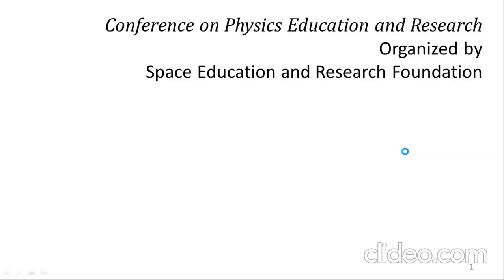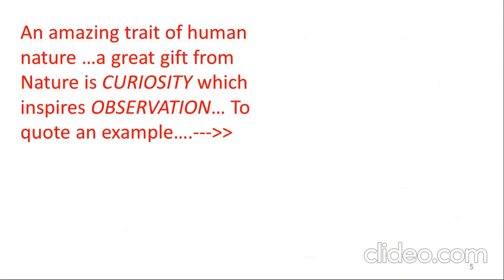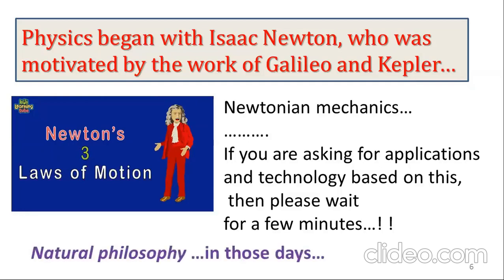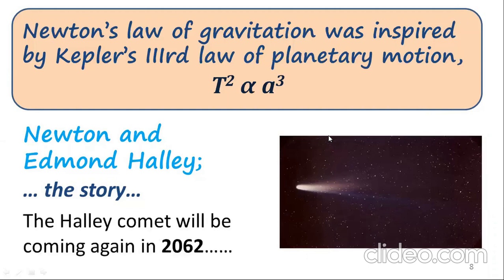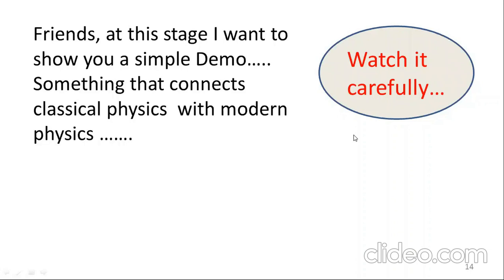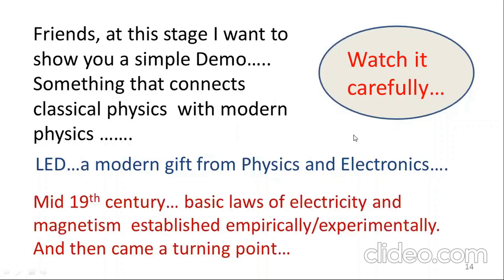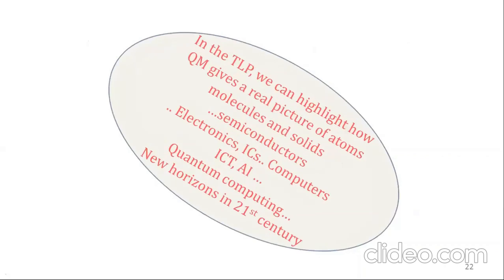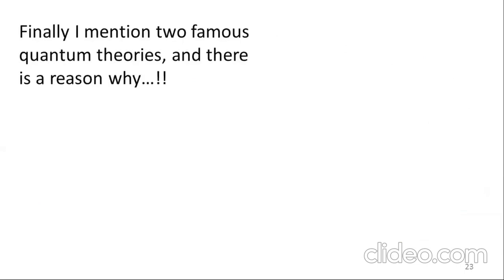Prof K N Joshipura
This presentation will focus on the following question.
In the teaching learning of Physics (TLP), what are the main foundations or cornerstones one should emphasize, so as to project this important scientific discipline in a proper perspective?  I wish to discuss the four basic aspects of the development of the subject of Physics, viz.,
1. Observations, experiments
2. Hypothesis, theory, modelling
3. Historical accounts, stories
4. Applications and multidisciplinary aspects
Of course, I cannot say whether the developments in Physics took place in that order or it was all this contributing simultaneously….!! In any case, we will call this a four-fold way (approach) to TLP.
A gentle word of caution….! The discussion on the four-fold approach is for teachers and not for students in general, although students are going to be there in this online Conference. It is a challenge - or better - an opportunity for teachers to include these aspects suitably, in teaching Physics.